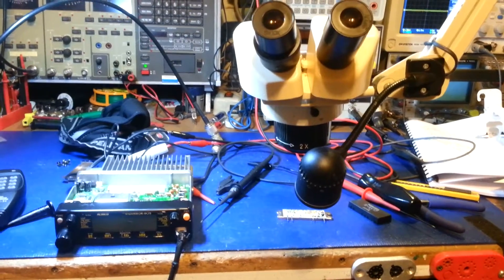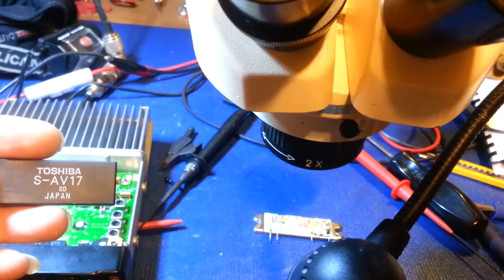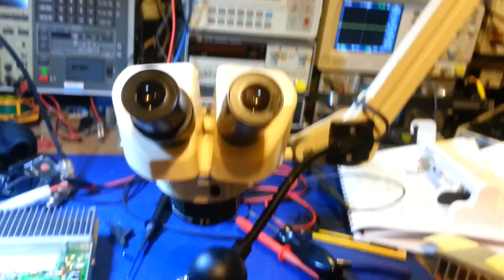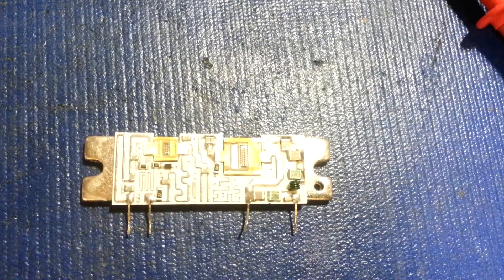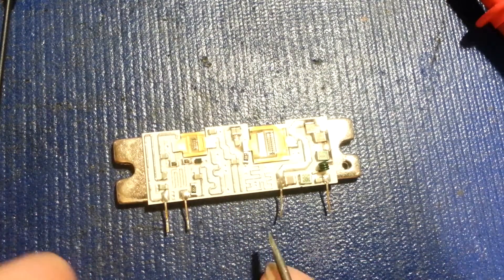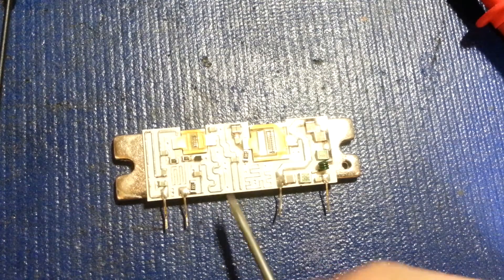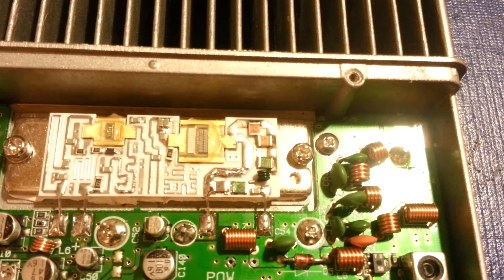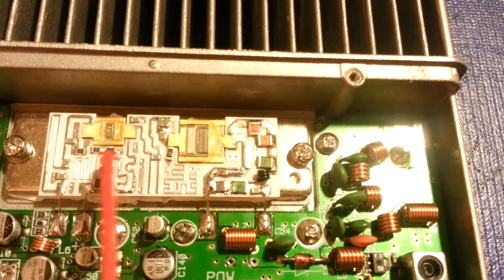Alinco DR-605 no transmit power on VHF. Repairing the VHF power module.